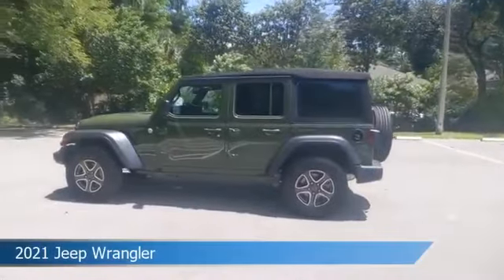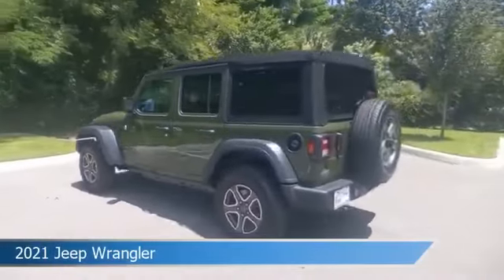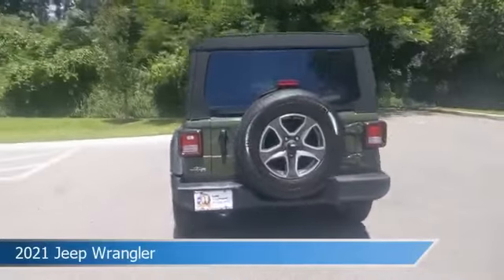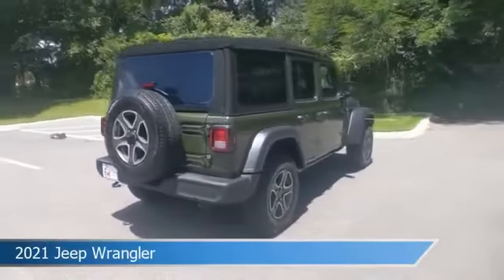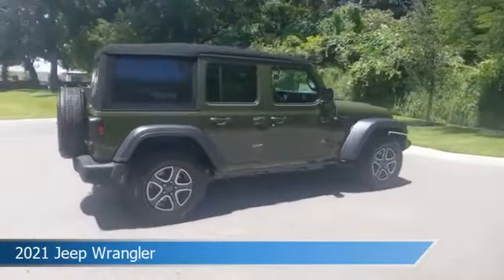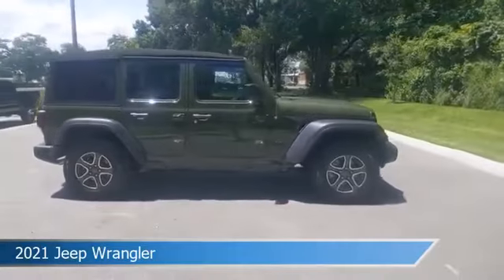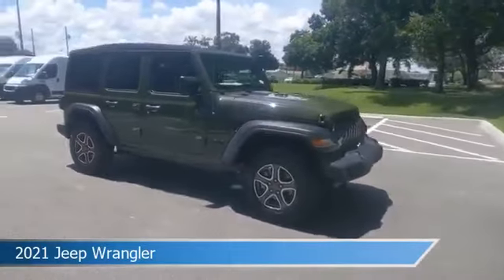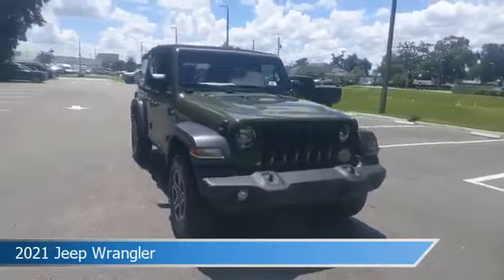2021 Jeep Wrangler